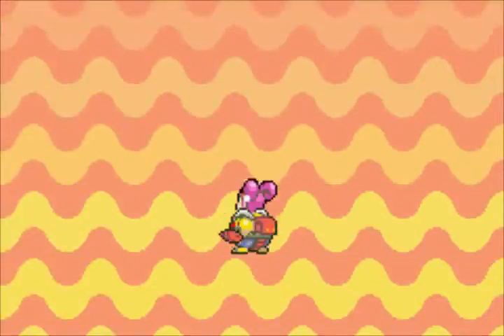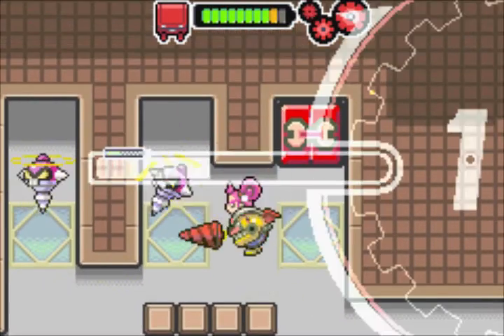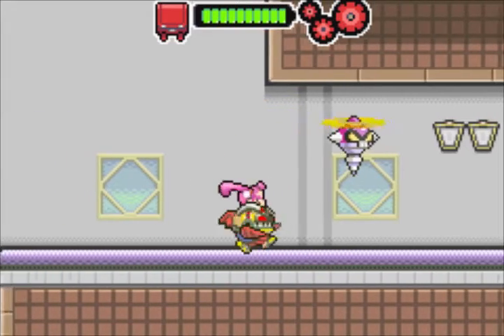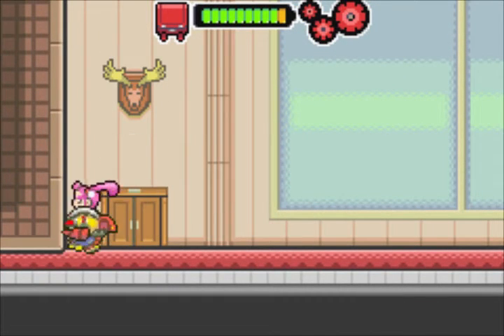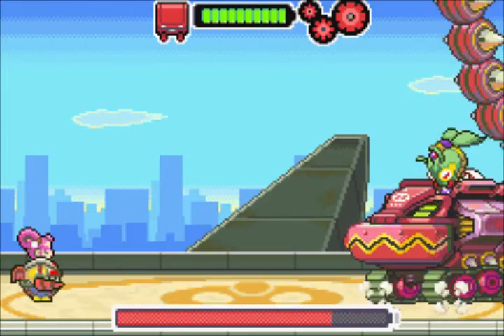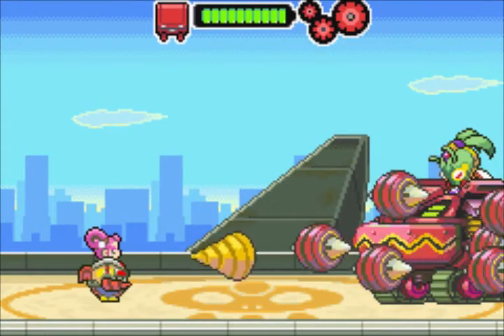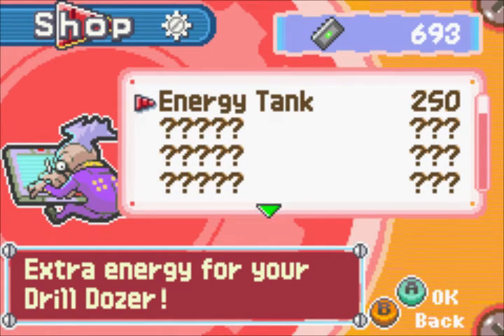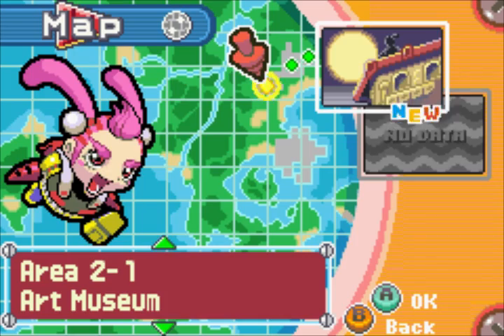Let's Play Drill Dozer #05 - Scorpion Wins